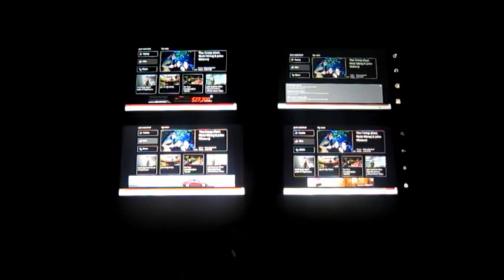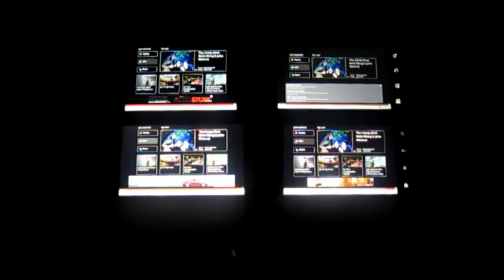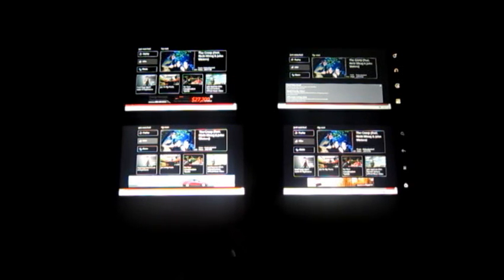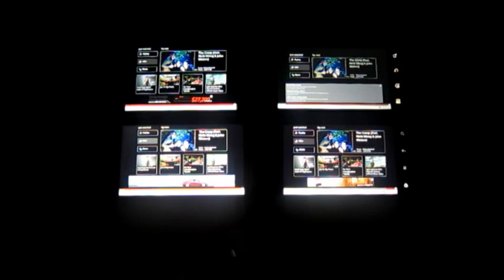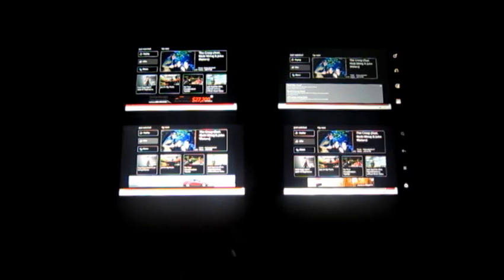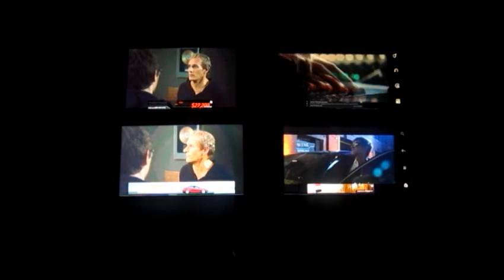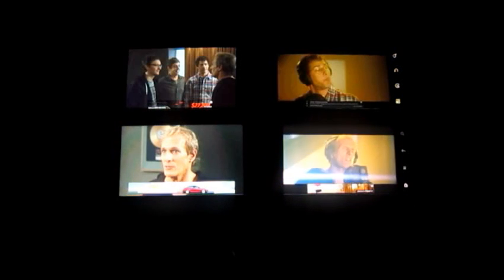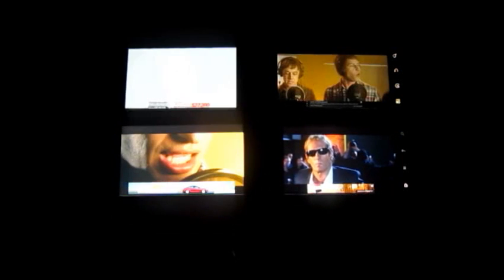Android Flash 10.3 - 720p performance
This video is a test of the flash capabilities of four high end Android Phones:

- HTC Incredible S (1 GHz Qualcomm 2nd Generation Snapdragon MSM8255)
- Motorola Atrix 4G (1 GHz Dual Core Nvidia Tegra 2)
- Sony Ericsson Xperia Arc (1 GHz Qualcomm 2nd Generation Snapdragon MSM8255)
- Samsung Galaxy S Fascinate 4G (1 GHz Samsung Hummingbird)